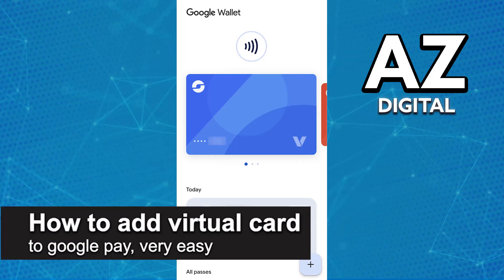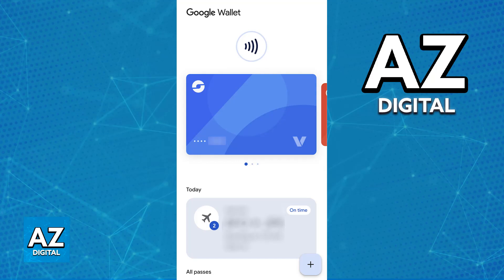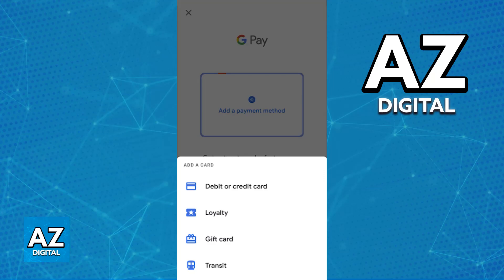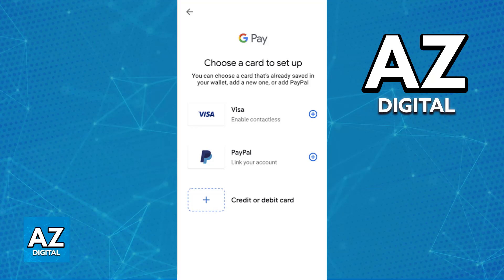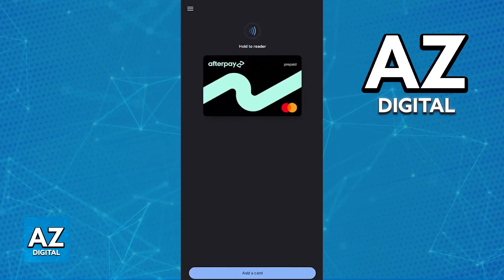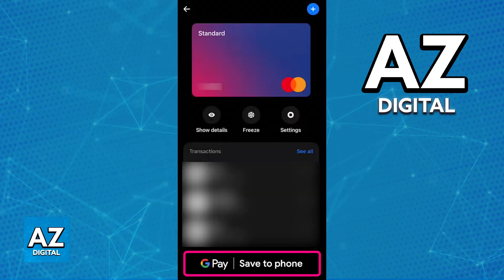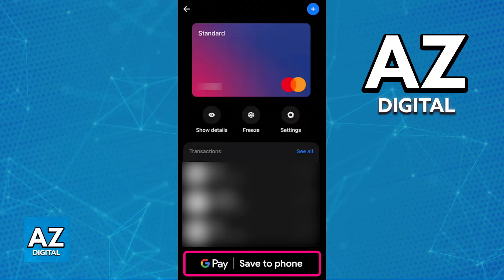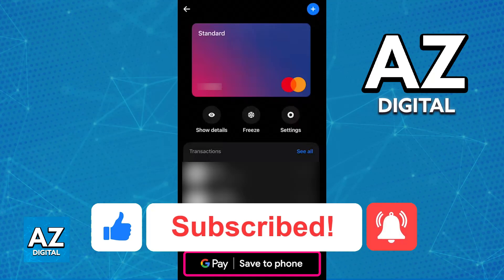How To Add Virtual Card to Google Pay (2025)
In this video I will clear your doubts about how to add virtual card to google pay, and whether or not it is possible to do this.